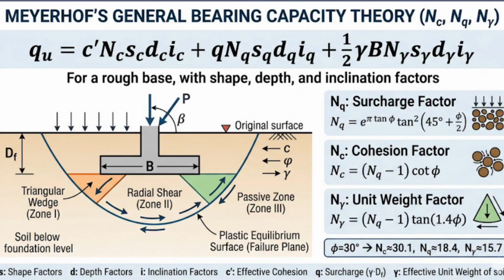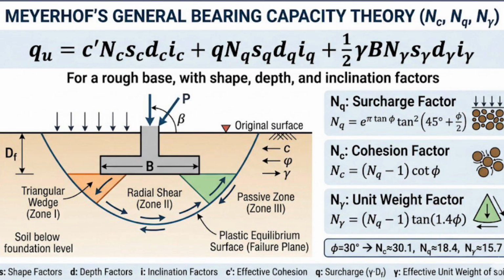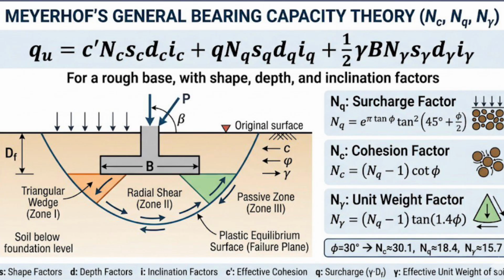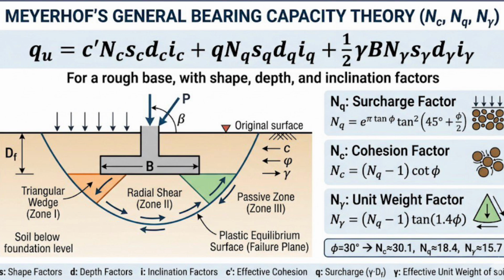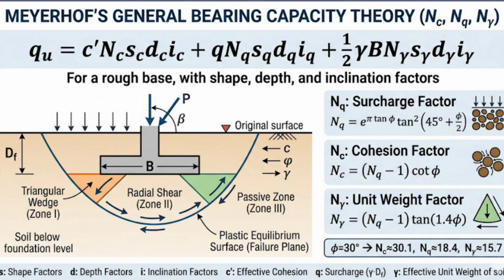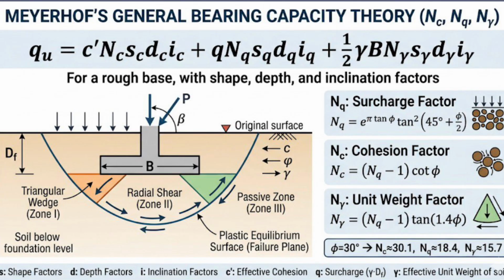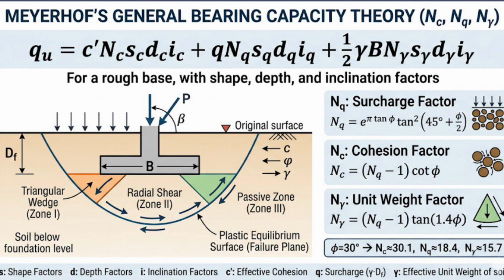Meyerhof's general bearing capacity equation.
Online calculator